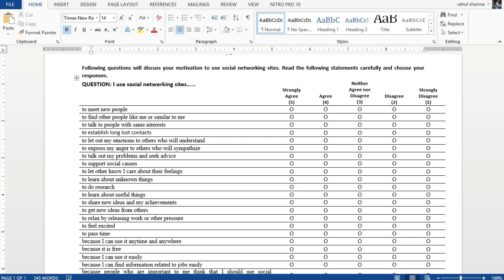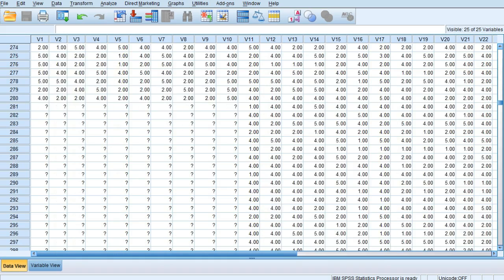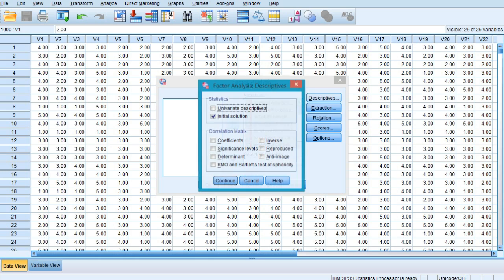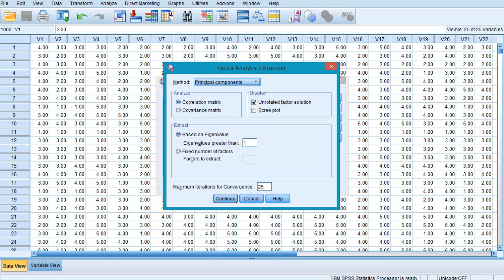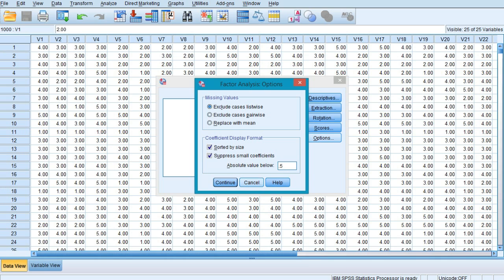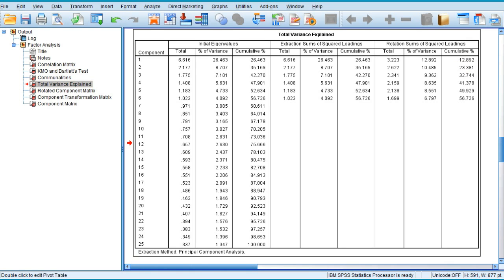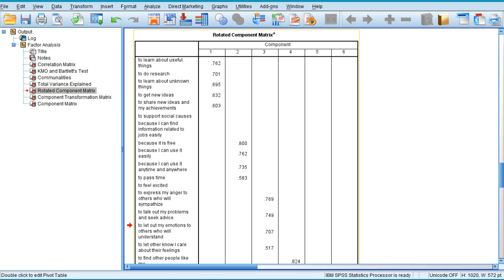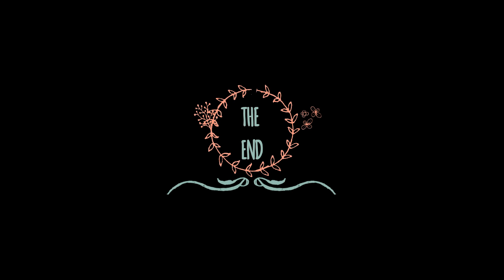FACTOR ANALYSIS- TheRahul RTV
How to apply FACTOR ANALYSIS in SPSS?